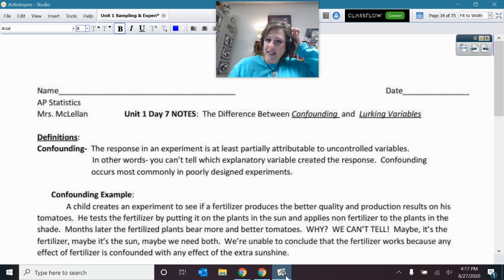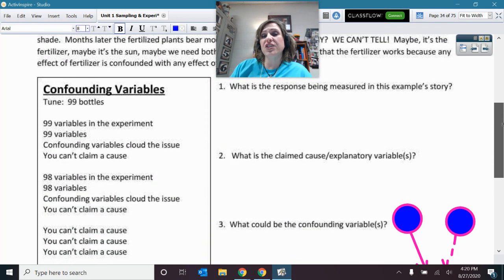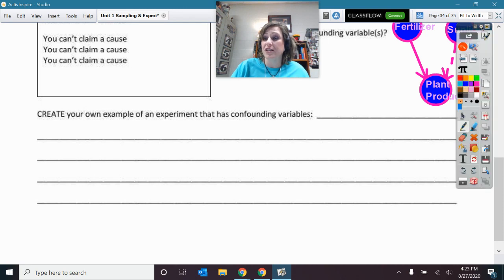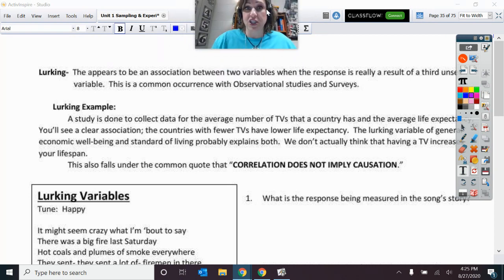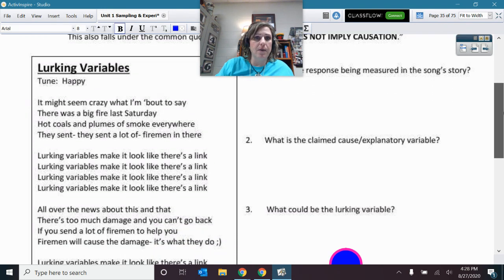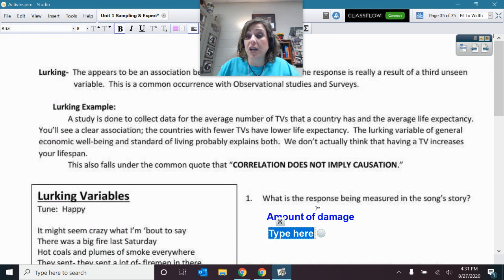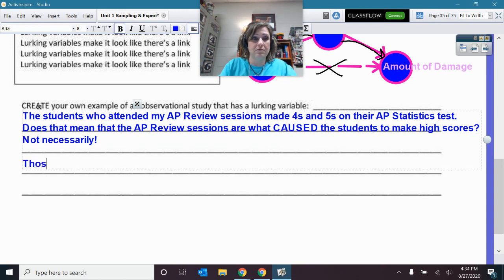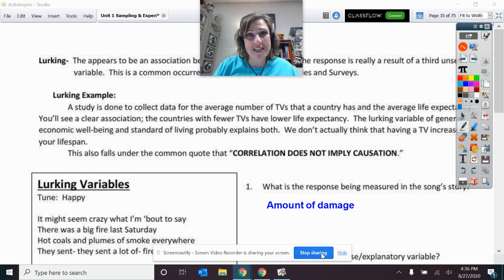Confounding and Lurking Variables Notes VIDEO